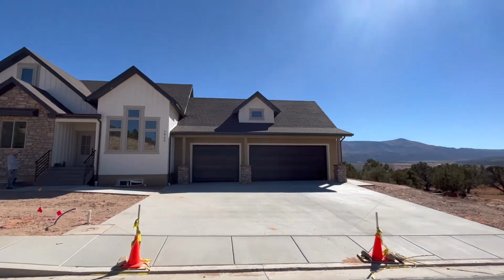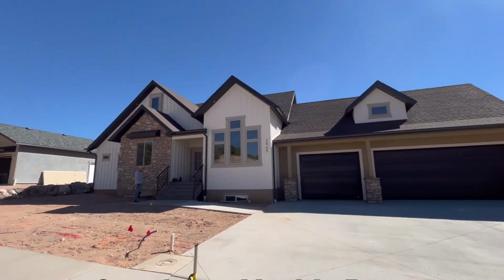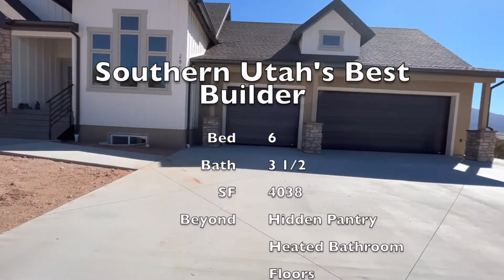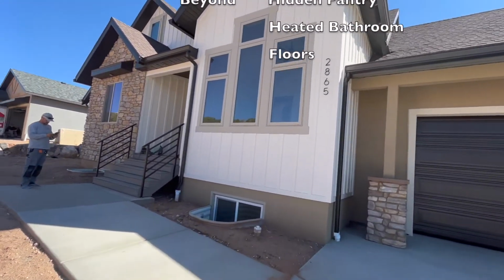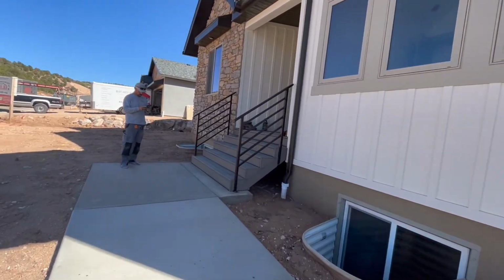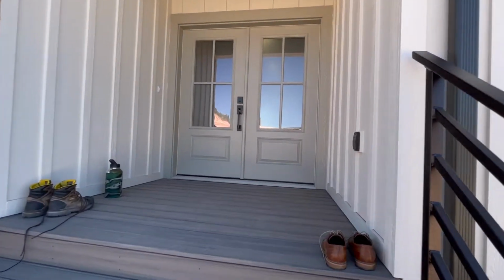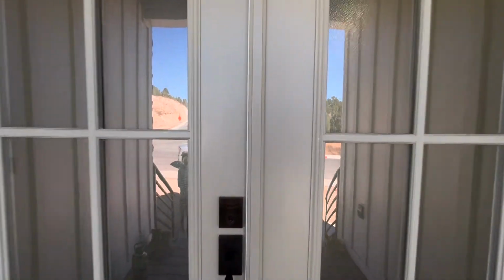This is What $1 Million buys you in Cedar City, Utah | Luxury Property Home Tour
Brand new construction house in Cedar City Utah. This video will show a tour one of the many new construction homes in southern Utah. New subdivisions in cedar city/new subdivisions in southern Utah are popping up like crazy and if you're looking for houses for sale in cedar city ut you've come to the right place. This is a luxury home option.

Price: $1,499,998
Beds: 6
Baths: 3 1/2

If you're looking to buy new construction or a home that will fit your dreams in this ever changing market let me be of help. With the growth of new construction homes and expanding market I know of all the new communities and opportunities to give you your pick in inventory as we get in early on the game of reserving the best choice of new houses in Cedar City and new homes in St George as new lots are being built and sold. Call me to find more info on Southern Utah new contruction homes.

Mitchell Reese is a real estate agent in southern utah, a specialist in new home construction, retirement, and relocation with eXp Realty LLC. He will find you a new/modern home in the St. George  and Cedar City areas where you will have the pick of the litter! Let's also sell your house for higher while having it on the market for less time with utilizing the best modern marketing strategies.